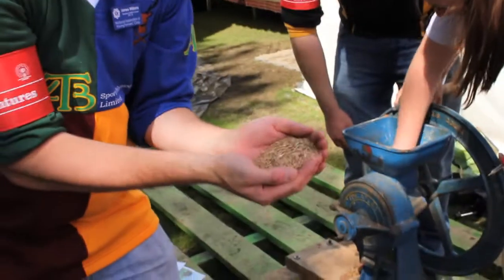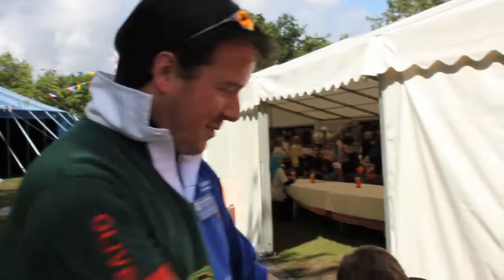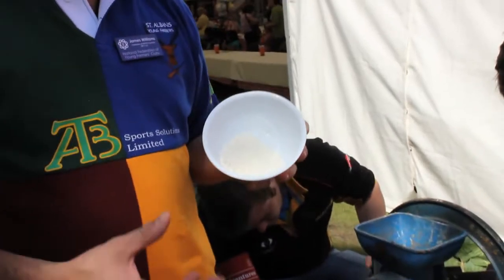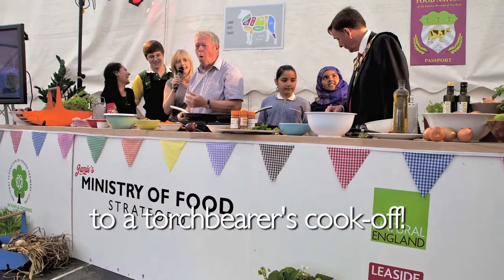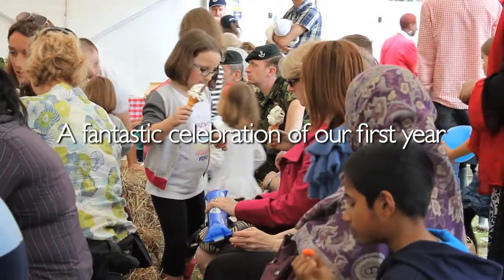Jamie Oliver's Ministry of Food Stratford @ the Mayor's Newham Show 2012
Short video showing our Food Adventures at the Mayor's Newham Show 2012, with cooking competition of a Young Farmers Olympic Torchbearer of Kings Lynn and our own Sandeep Channa, longhorn cow Jetstream and her baby cow Megawave, grain grinding, butter shaking, cooking demos and much more.  For more Food Adventures visit us in the Mayor's Newham Show 2013, 13 and 14 July 2013.